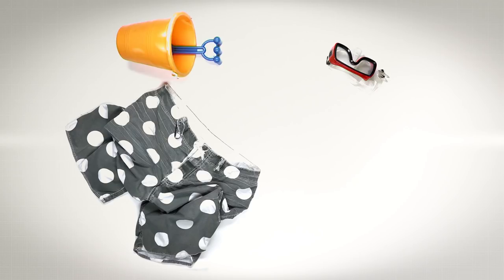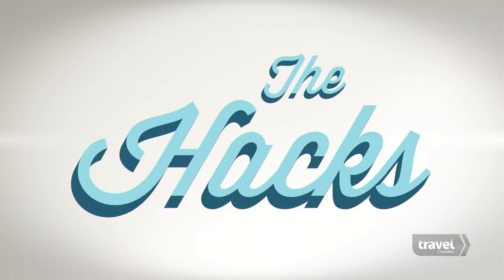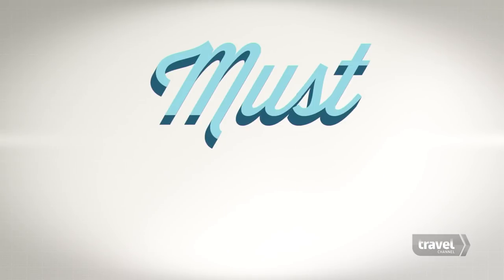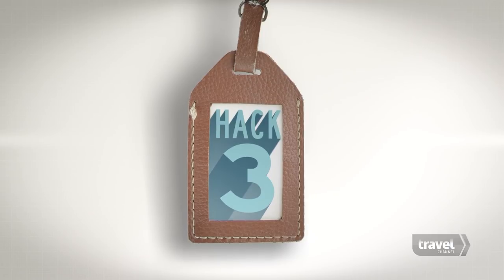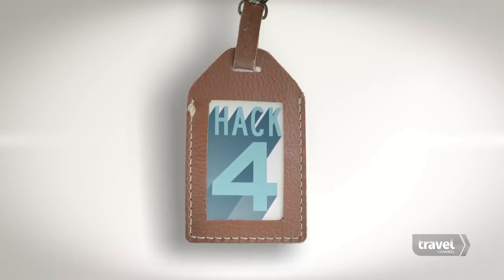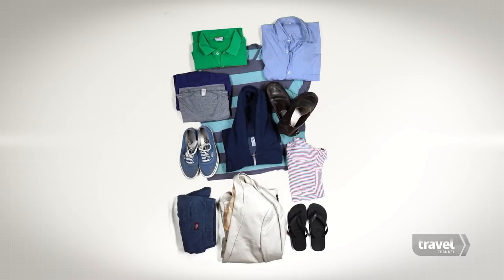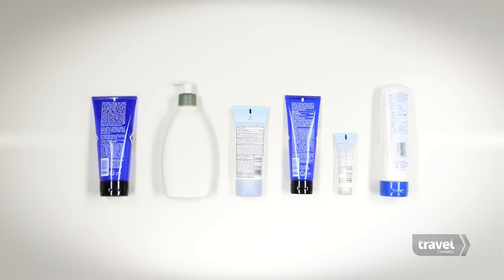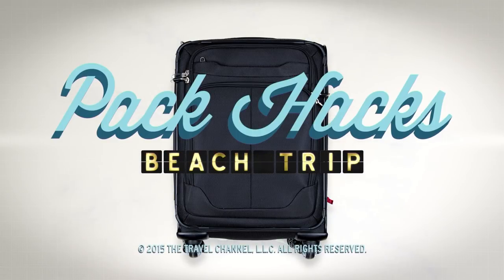7 Packing Hacks for a Beach Trip | Travel Channel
Planning a beach getaway? Use our handy beach packing list to find out which items are must-haves and which ones you should leave at home.